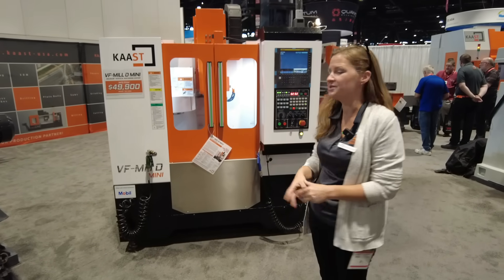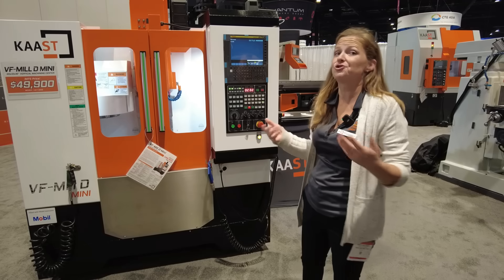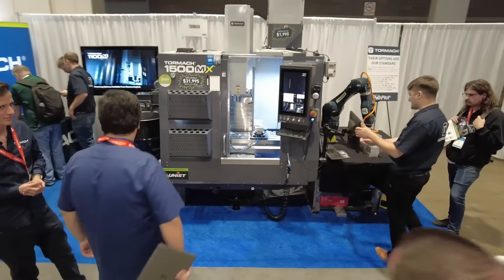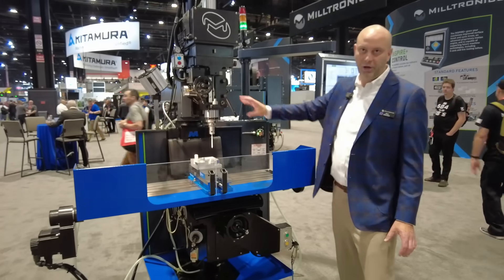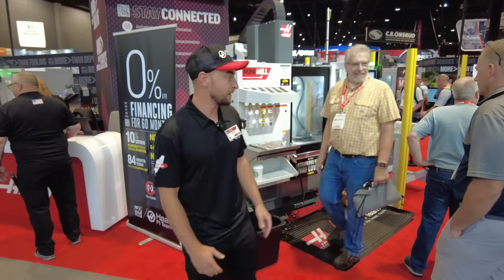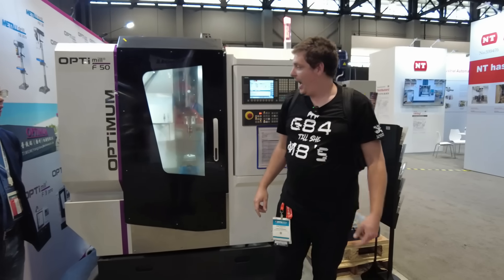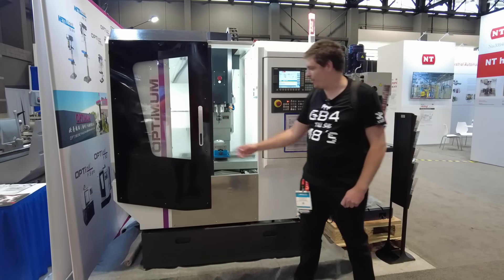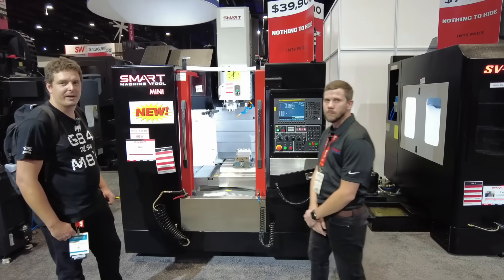Every Entry Level Mill at IMTS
In this video I cover every entry level machine I could find at IMTS! I found some super interesting ones that I had never seen before.

0:00 Intro
0:38 Kaast
4:19 Tormach
5:18 Milltronics
6:11 Hurco
8:24 Haas
9:12 Dynapath
10:41 Optimill
12:16 Smart